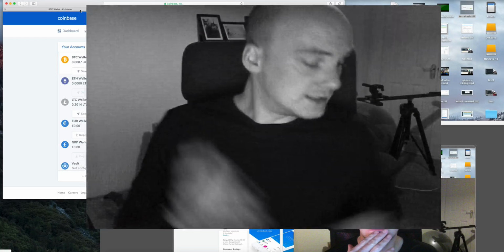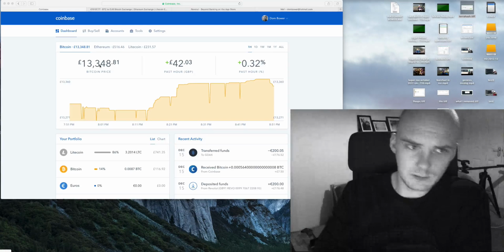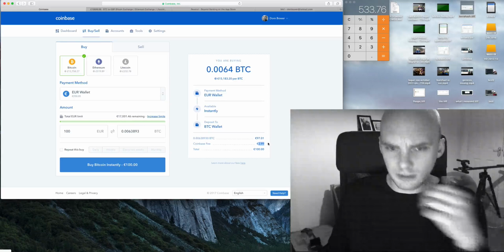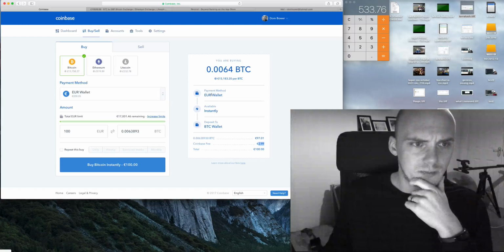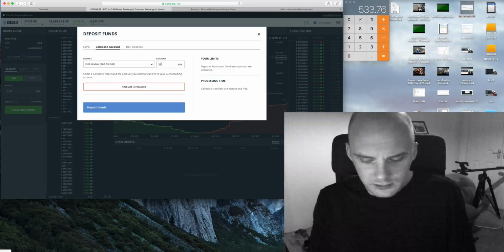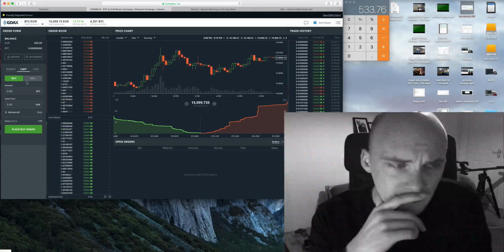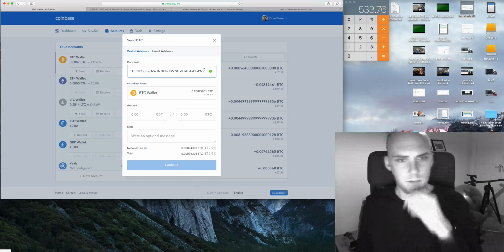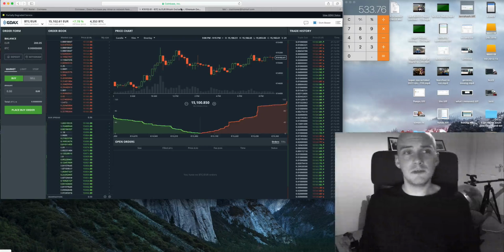Zero Fees Buying Bitcoin @ Market value - from the UK Tutorial! (+bitcoin transactions charges)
This could have saved me £40 in the last week. so to get your UK Pounds into coinbase there is always a 4% fee, and it is usually bought at a higher than market price value, meaning you need what ever you buy to rise by over 4.5% which in Bitcoin could mean over £600 just to break even. however you can do it with no fees ZERO FEES and at market rate!!
you need to deposit money into an app called Revolut (you will need an iPad for this) then convert your pounds to euros, then transfer to coinbase, (however the catch here is that it can take a couple of days for it to reach your coinbase account, but for me it managed to do that in just 1 day.) then from there transfer your euros into the Gdax trading platform and then buy your bitcoin, litecoin or ethereum at market value! saving your potentially hundreds of Pounds!!!

l0Jsyw

116F6031